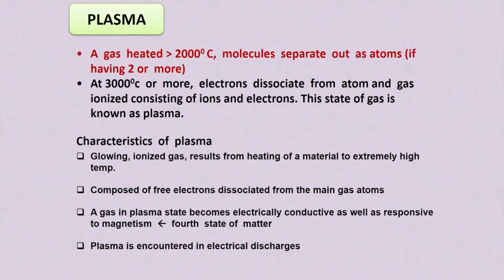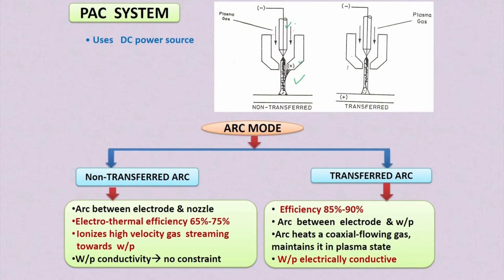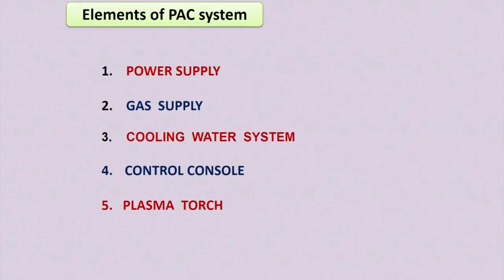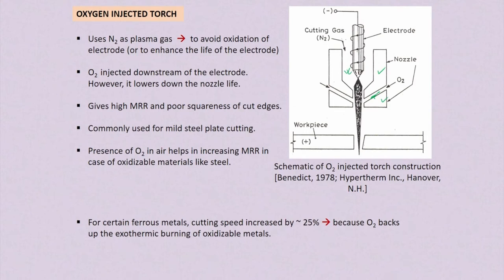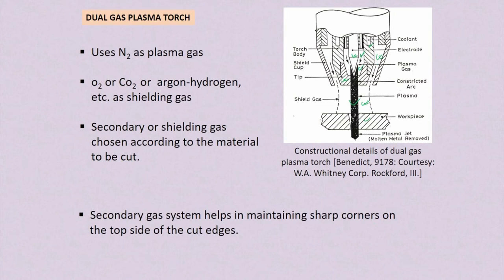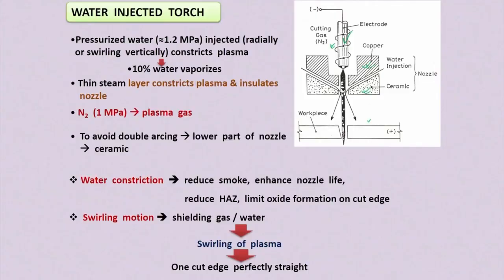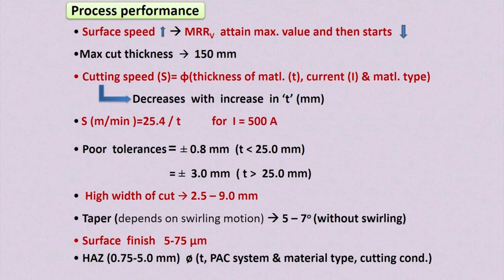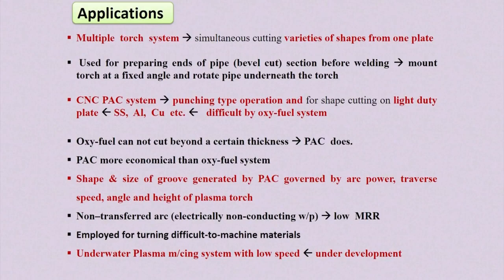Plasma ARC Machining || Advanced Machining Processes